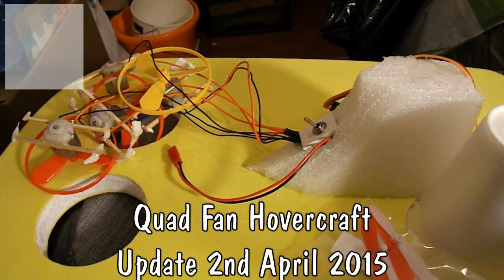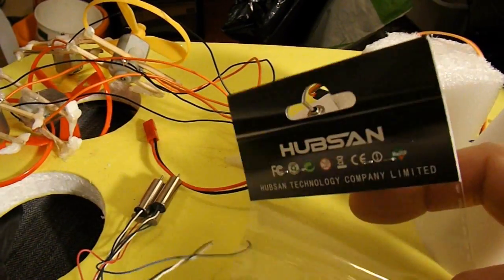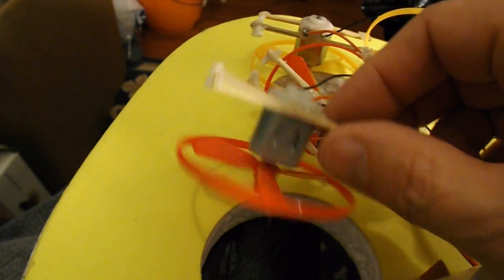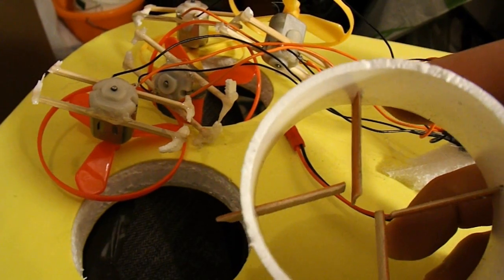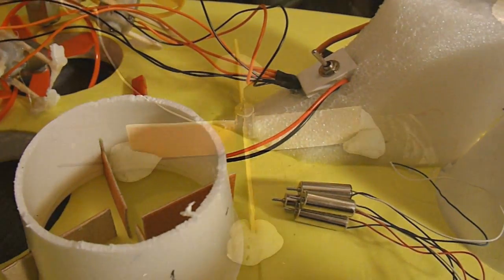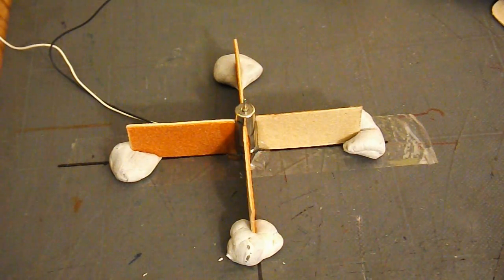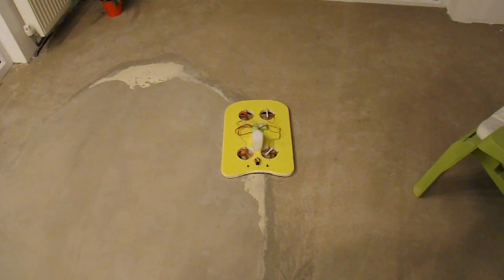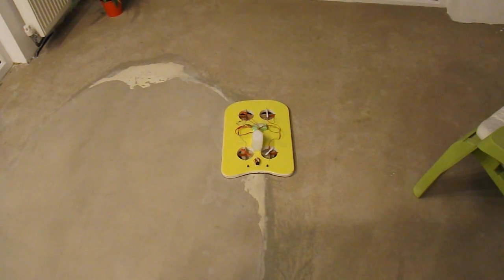Quad Fan Hovercraft Update 2nd April 2015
I ordered some replacement Hubsan Quadcopter motors as they were very cheap on eBay and thought I might give them a try on my Quad Fan Hovercraft. Due to a slip of the mind I put one of my 2S LiPos onboard so gave them rather more power than I should have.

If you have a question it is probably worth reading this video description first because the answer may already be here.

Main components
Swimming float
4 motors from eBay possibly Hubsan replacements
4 propellers from eBay for Hubsans
7.4v LiPo - whoops that was a mistake

Main Tools
Hot Glue Gun
Craft knife
Soldering iron